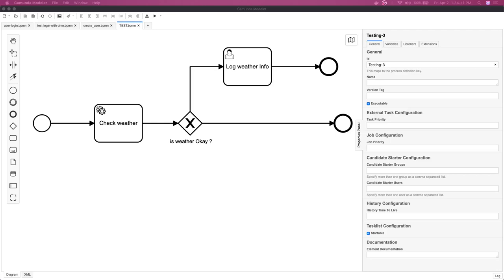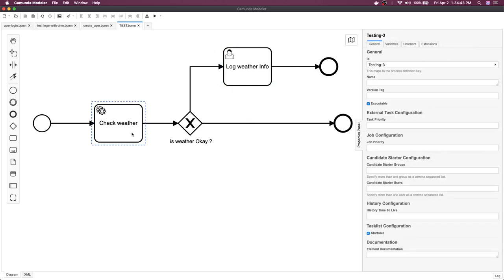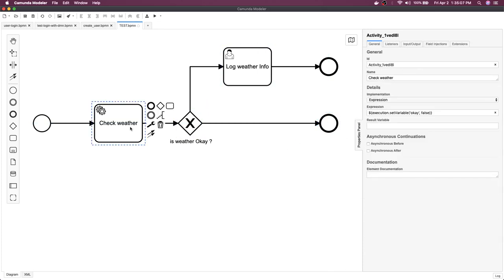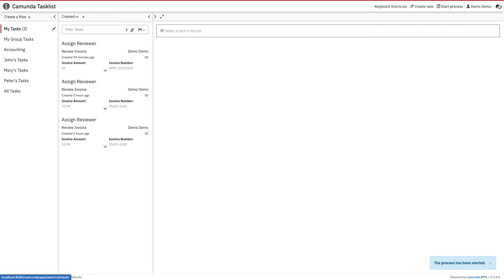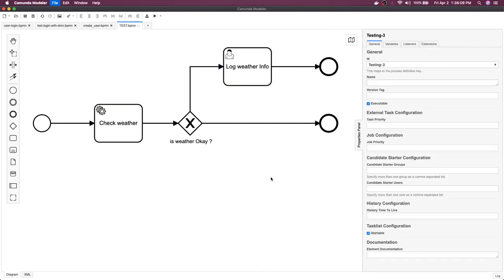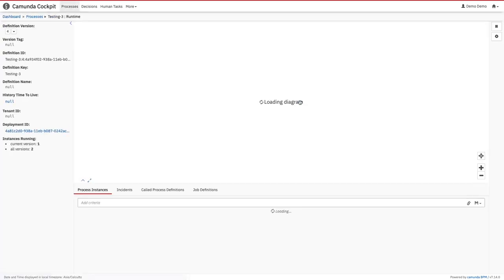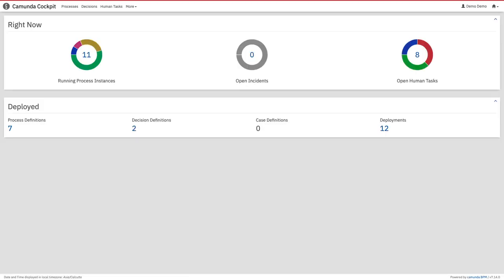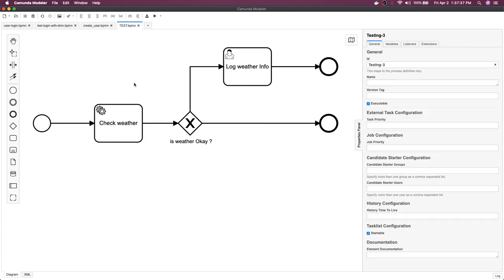Using Camunda Element Gateway with Service Tasks #10